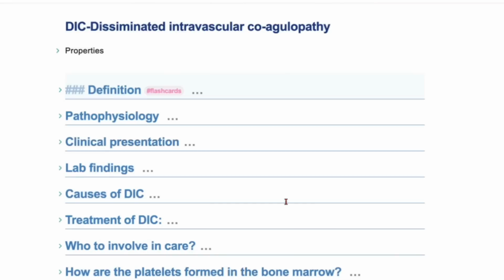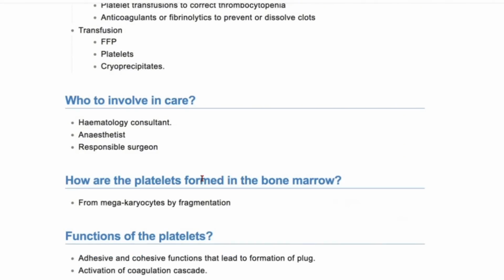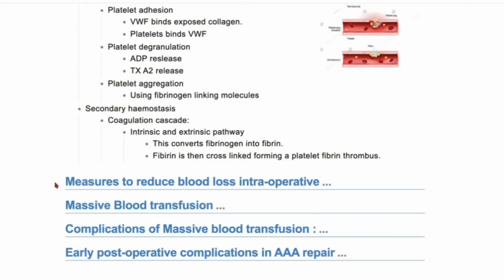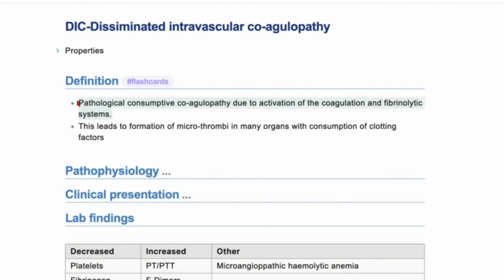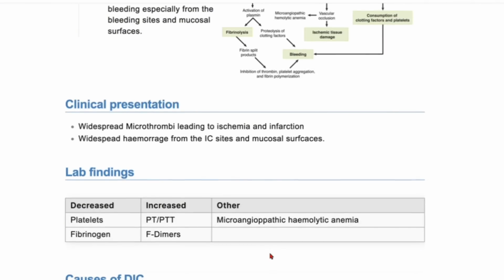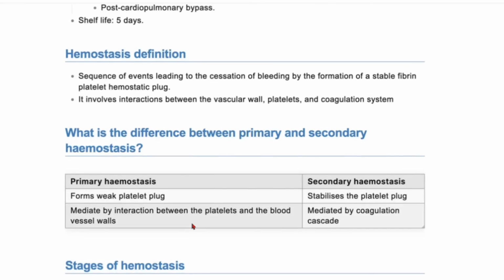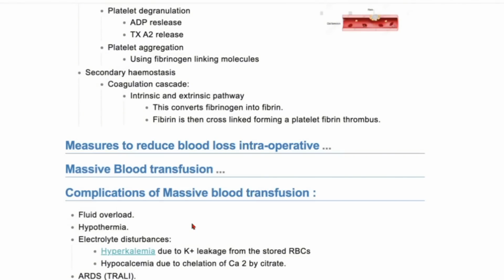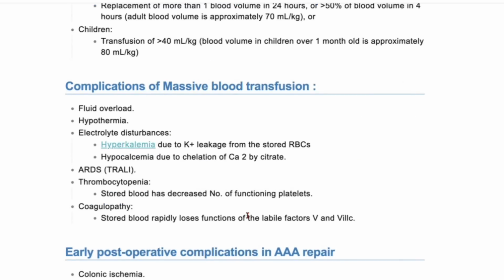Disseminated intravascular coagulation | Pathology MOCKs | MRCS part B